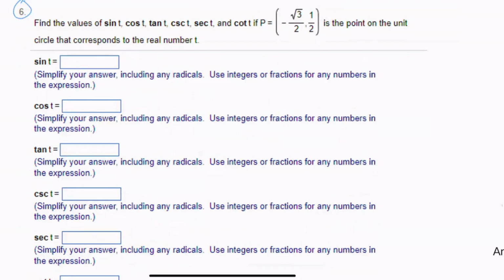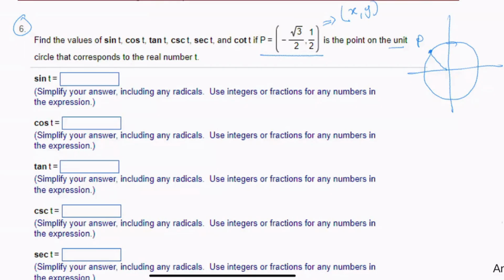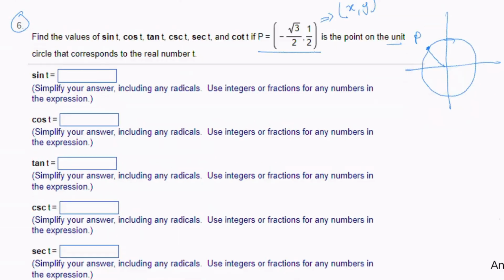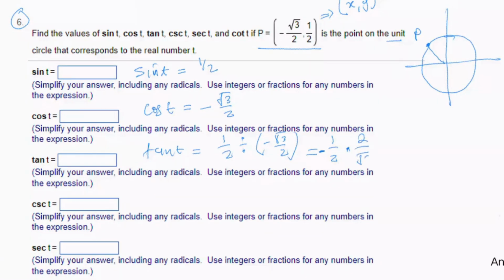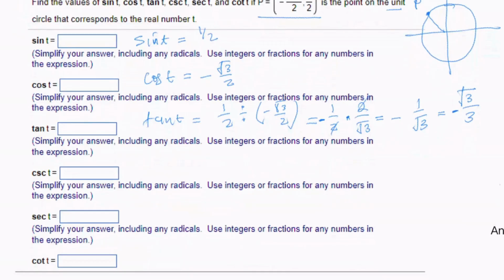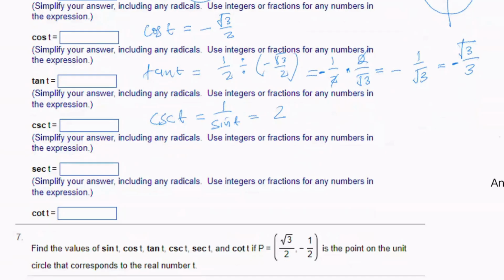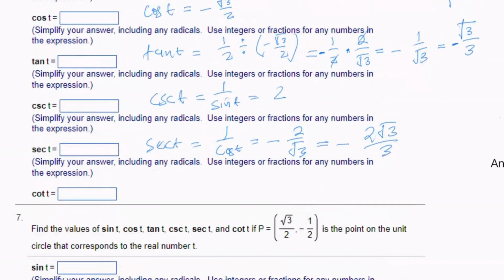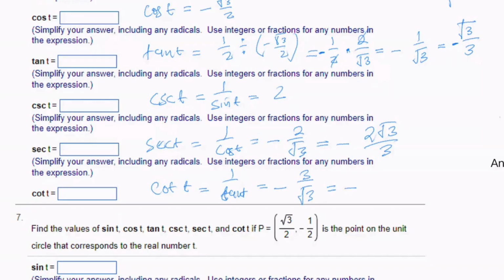Trig Ratios at a Point | Easy Questions Explained Step by Step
In this video, you will learn how to find trig ratios at a point step by step. We cover sine, cosine, and tangent using coordinates on the plane, with easy questions explained clearly for beginners and exam preparation.